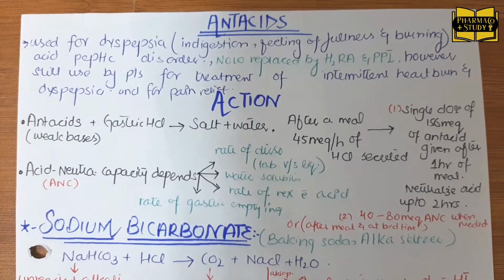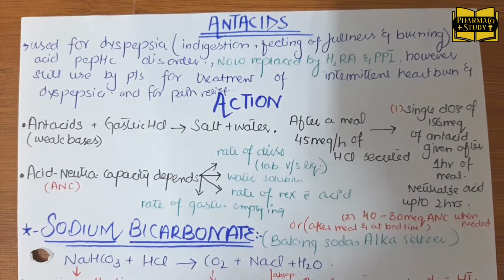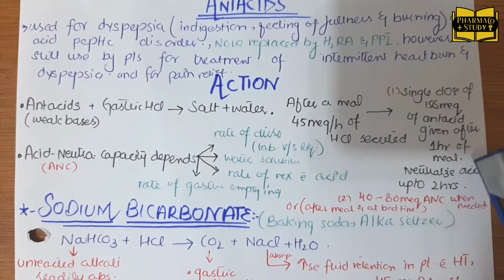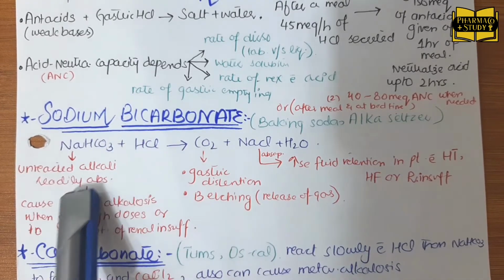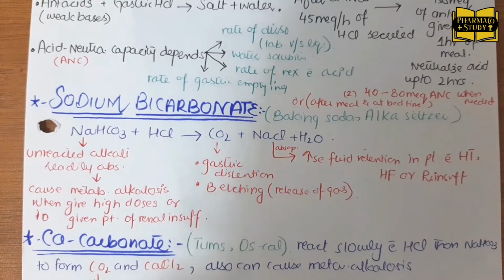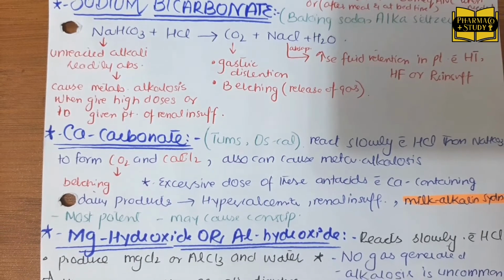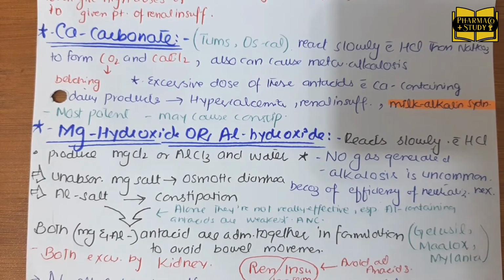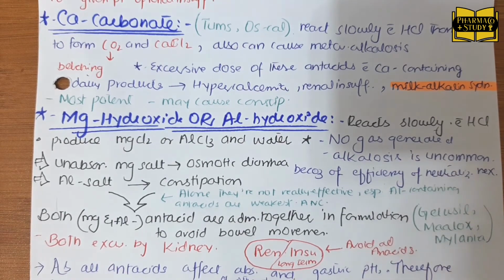CLINICAL POINTS OF ANTACIDS- DYSPEPSIA/GERD TREATMENT in urdu/hindi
FOR CONTACTING US; VISIT OUR FB PAGE PHAMAco-study